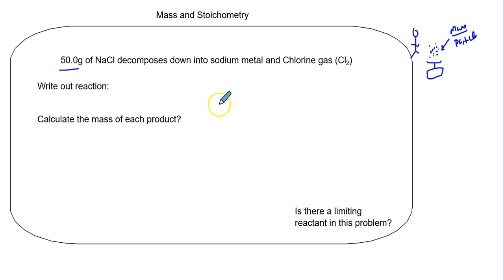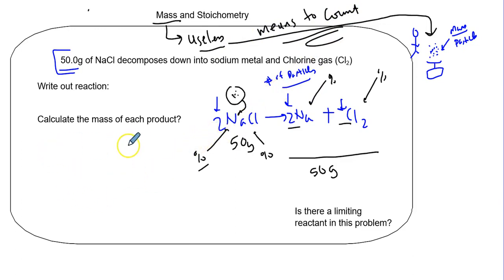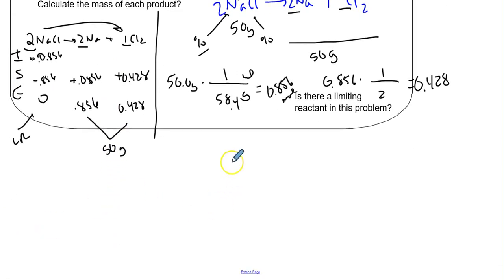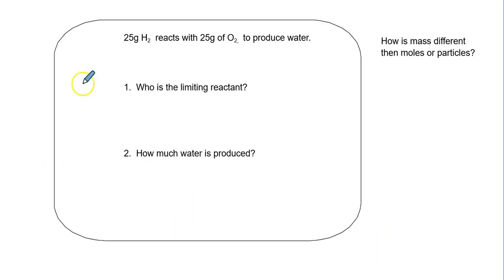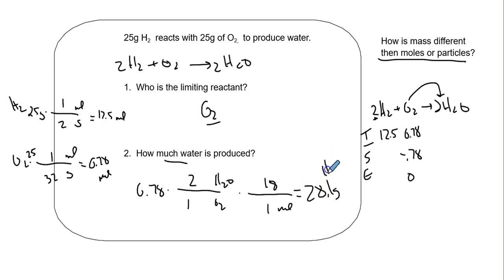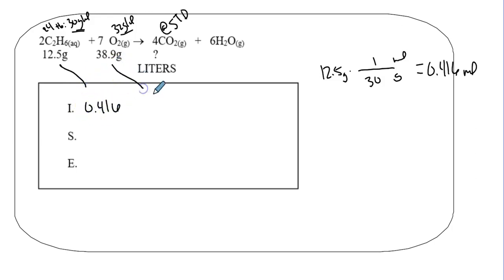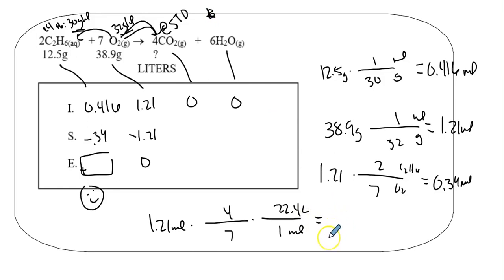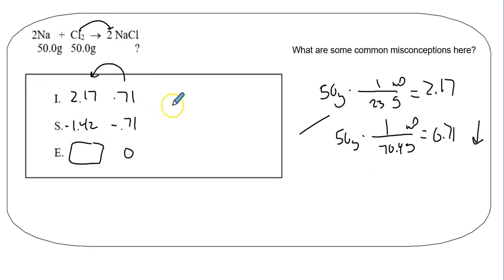smart solid stoich 2